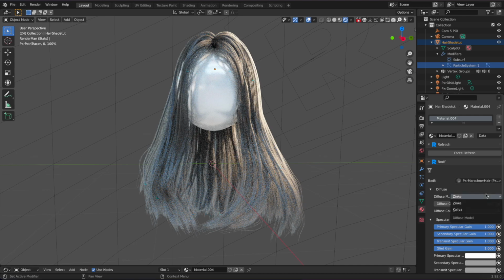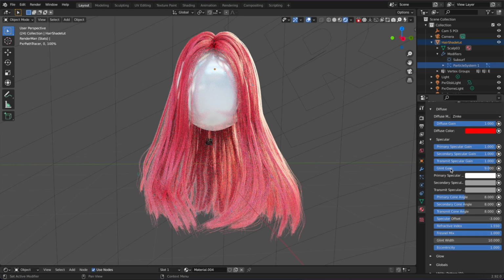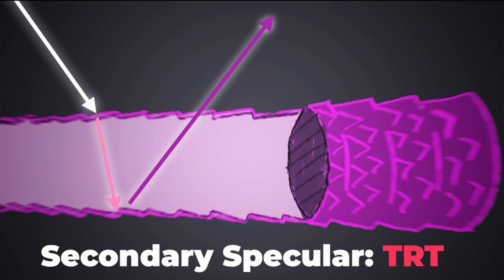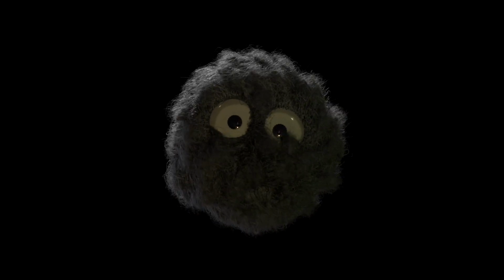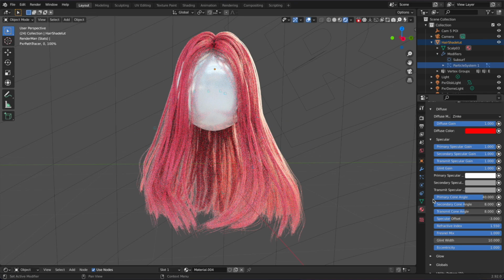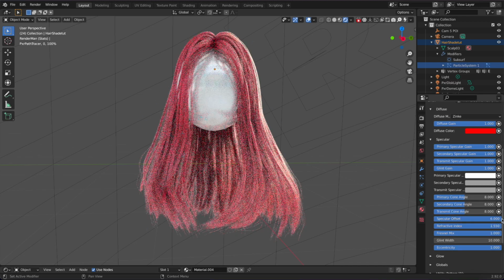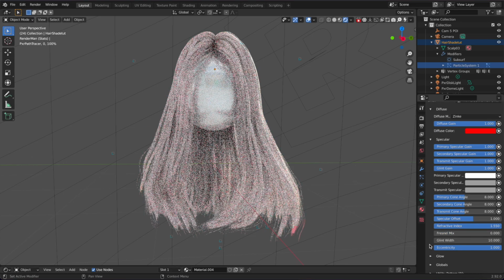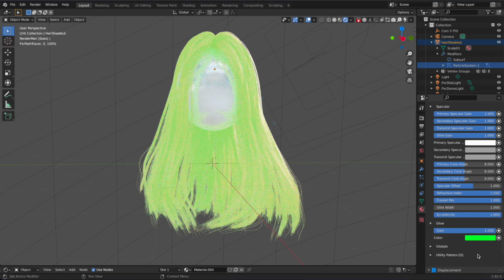Blender | Renderman - PxrMarschnerHair Tutorial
Renderman - PxrMarschnerHair Tutorial

How to render realistic hair or fur with the PxrMarschnerHair shader.